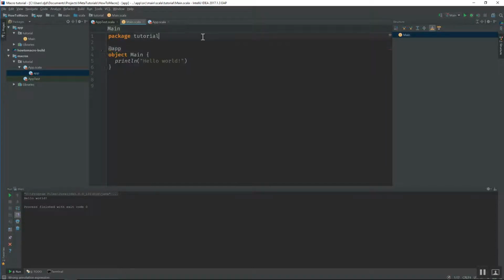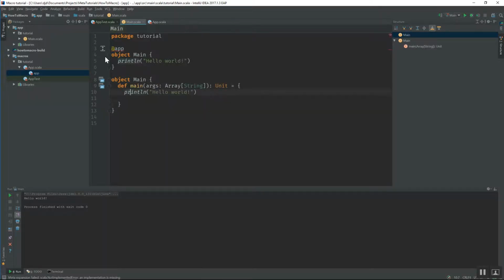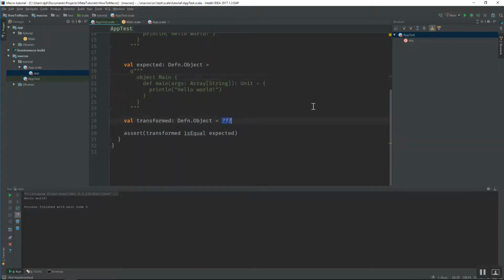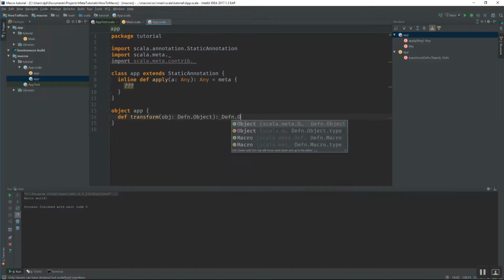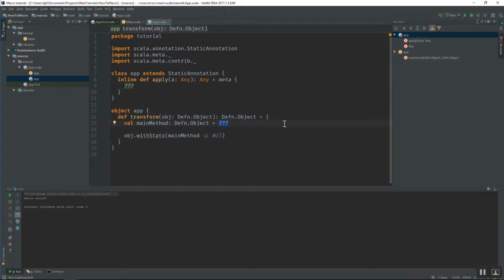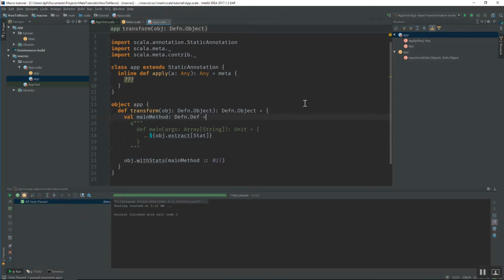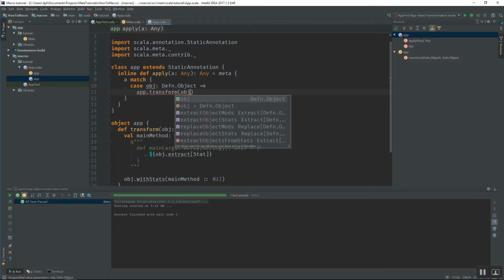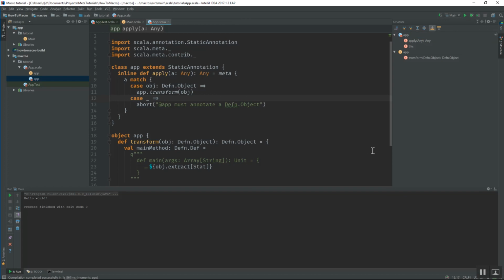Macro programming in a nutshell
How should you approach writing macros?

This video is basically a guide on writing macros in a fairly TDD style.

Note: The withStats method is only released in the scalameta 1.8.0 line, which has not released yet. The pre-release version I used was 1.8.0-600-ae298f26